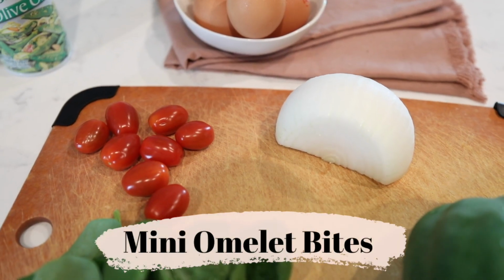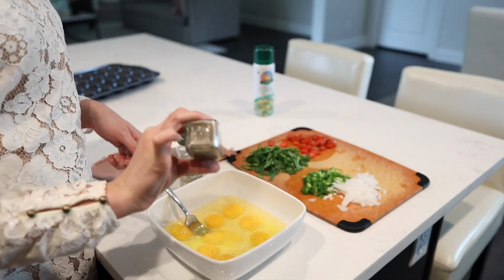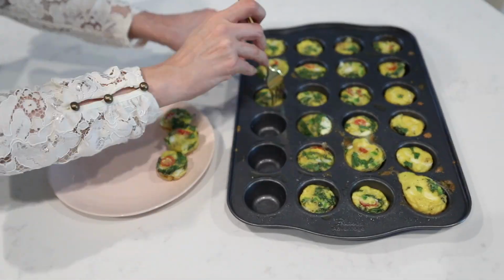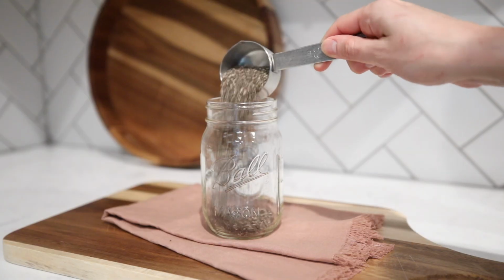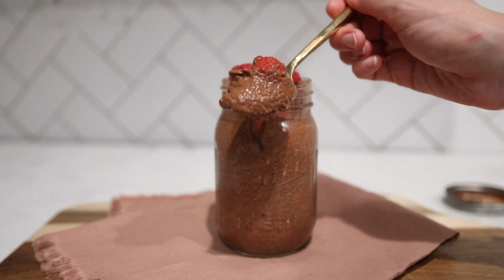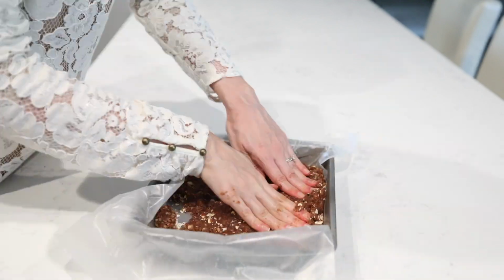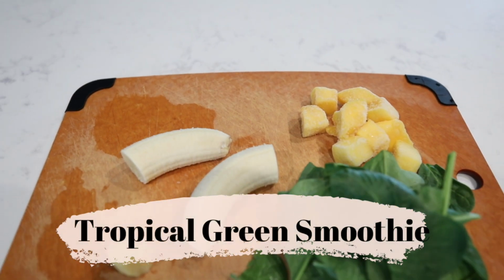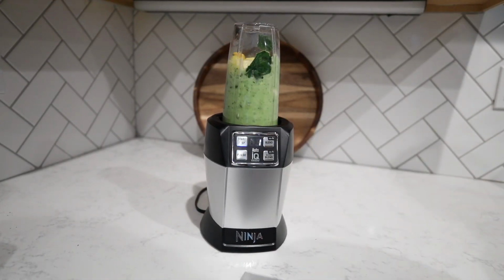What to Eat for Suhoor | Healthy Suhoor Ideas!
I hope you enjoy these healthy Suhoor recipes!

(I used a mini muffin tin rather than the larger 12 cup , so took only 15 minutes to bake)

Chocolate Chia Seed Pudding:
2 tbsp cacao powder , or cocoa powder
3 tbsp maple syrup
1 tsp vanilla extract
1 cup dairy-free milk
1/4 cup chia seeds
garnish with berries or nuts!

No Bake Energy Bars:
13-14 medium medjool pitted dates (about 1 1/2 cups)
1 cup raw walnuts
1 cup old fashioned rolled oats
1/4 cup peanut butter
1/4 cup flax seed powder (optional to add fiber)
1/4 cup unsweetened coconut flakes
3 tbsp cacao or cocoa powder
1/4 tsp salt

Green Smoothie:
1 frozen banana
1/2 cup frozen mango
1 cup fresh spinach
fresh ginger (size of end of finger)
squeeze of half a lime
coconut water (or just plain water!) to desired consistency